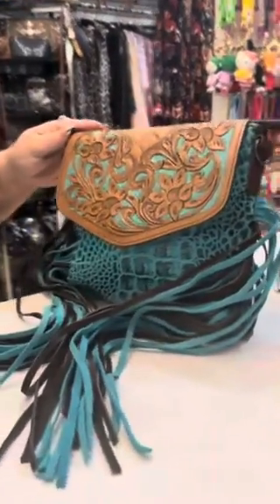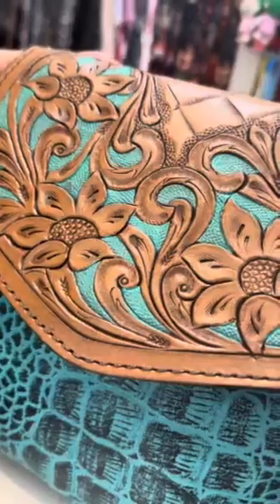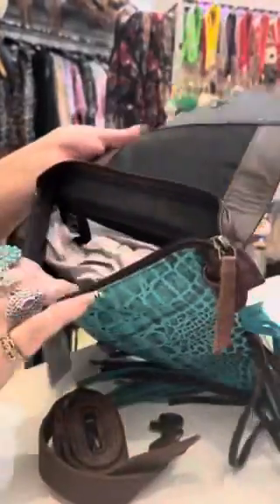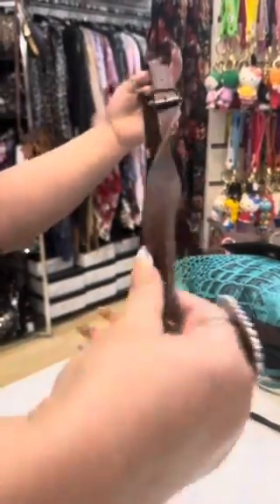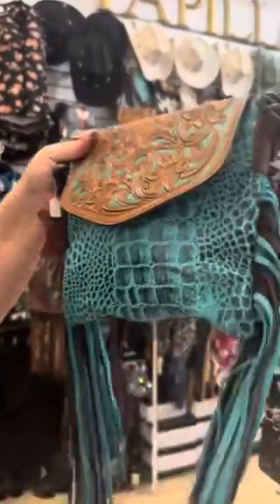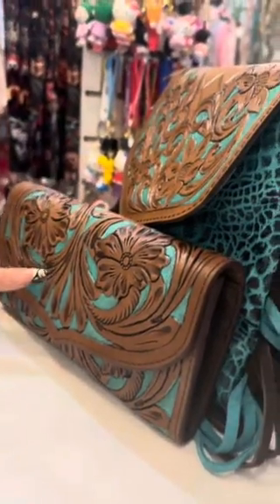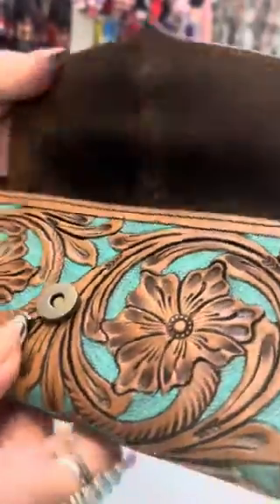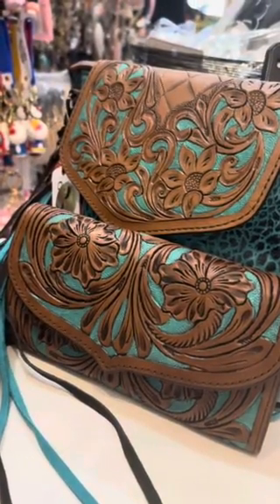NEW🦋Genuine Leather Handbag and Wallet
We wanted to show one of our brand new, genuine leather handbags with the matching wallet! These are from our Genuine Leather Handbag Collection. Both are available inside our boutique and online at shoppapillonboutique.square.site 😊🦋genuineleather